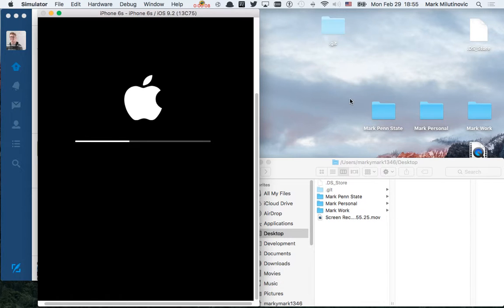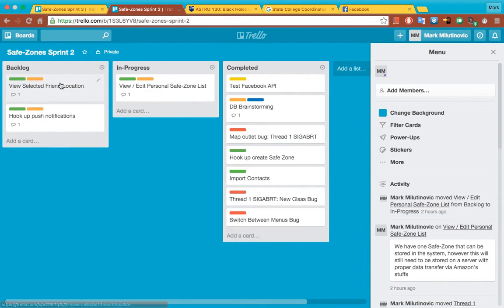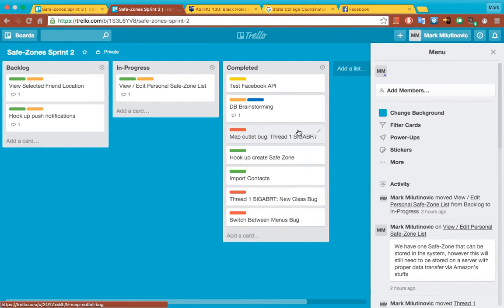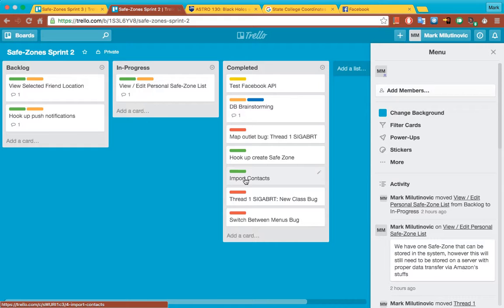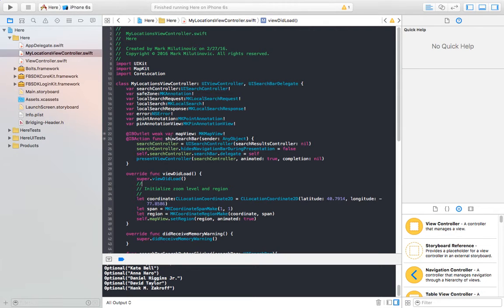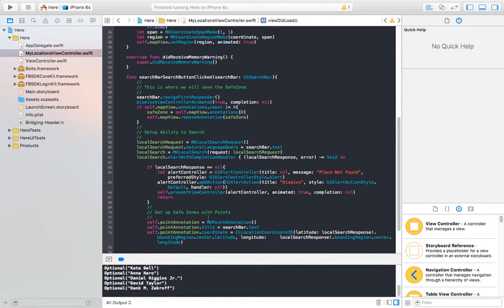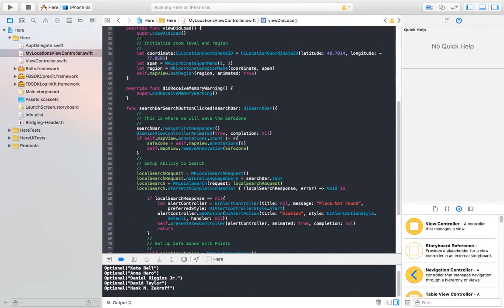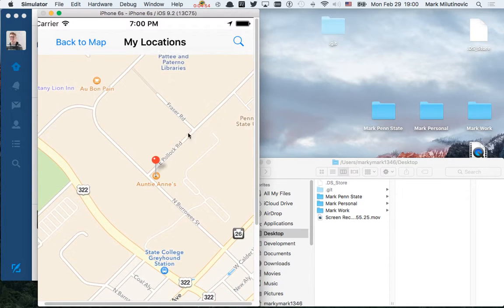Sprint 2 Recording